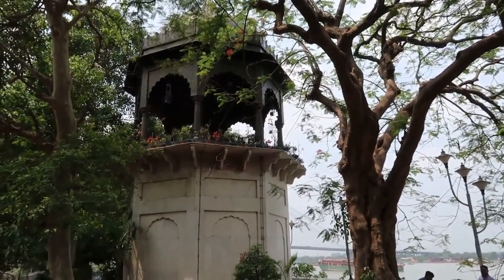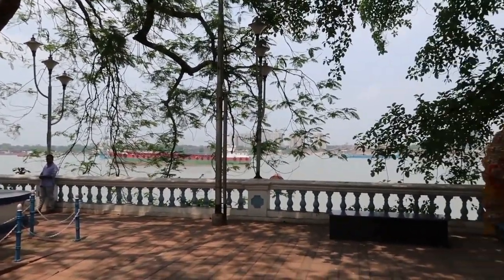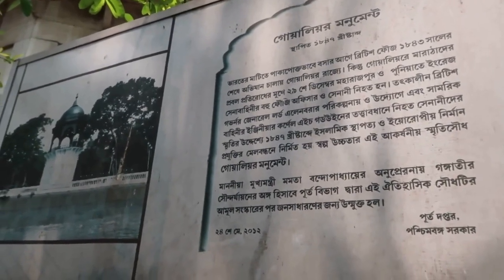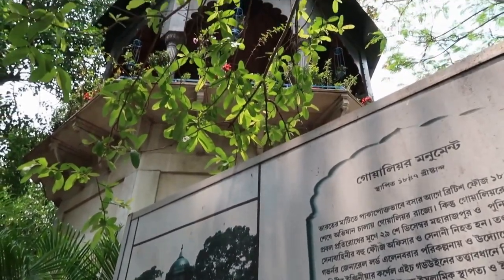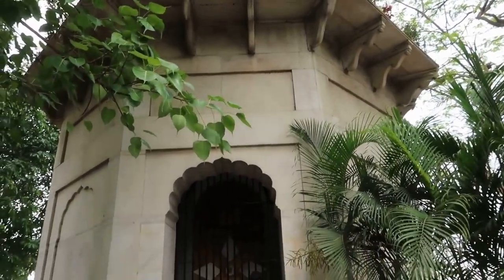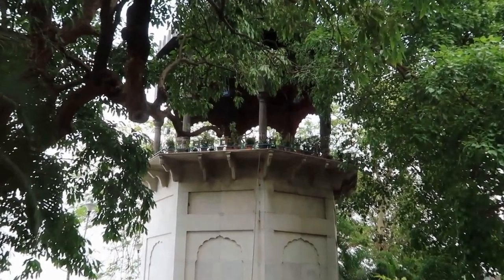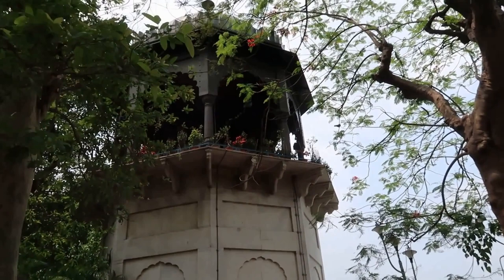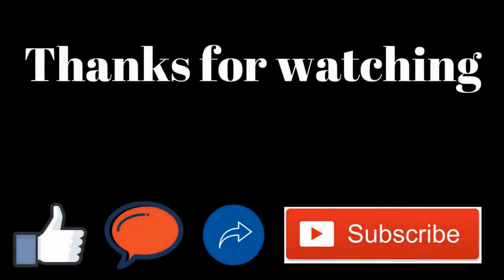Gwalior Monument | Princep Ghat | Kolkata Vlog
Gwalior Monument, also known as Ellenborough’s Folly, or The Pepperpot, is an octagonal cenotaph about 60 feet high, crowned with a bronze dome cast from guns captured from the Marathas. It was erected in 1847 by Lord Ellenborough, the Governor-General of India, as a memorial to the officers and men who fell during the Gwalior War in 1843.

Conceptualised by Ellenborough himself, Colonel H Goodwyn of Bengal Engineers designed the Gwalior Monument and it was constructed by Jessop & Co in Indo-Saracenic style of architecture.

This solitary structure can be seen on the revamped Kolkata Riverfront, stretching from Outram Ghat to Prinsep Ghat along the Strand Road.